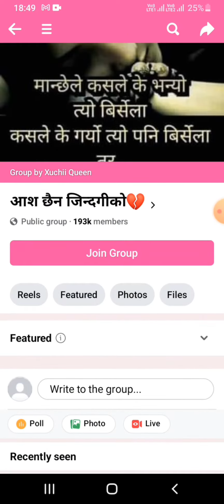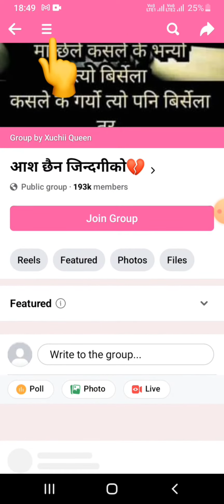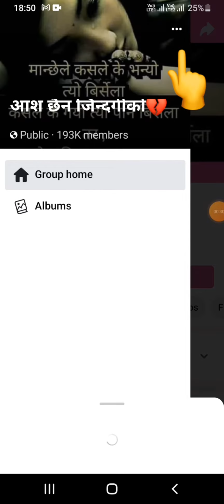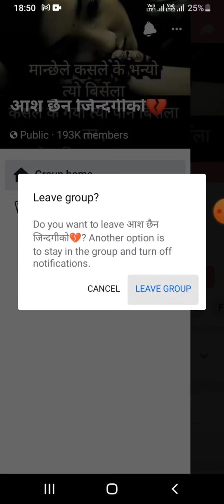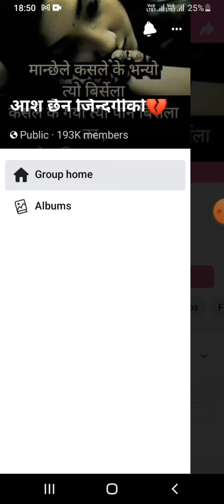How to Leave A Group on Facebook (2023)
Learn how to leave a facebook group.
Learn the simple steps to gracefully exit a Facebook group with this quick tutorial. Whether you've outgrown the group or simply want to streamline your online presence, we'll guide you through the process step by step. Watch now and leave with ease!